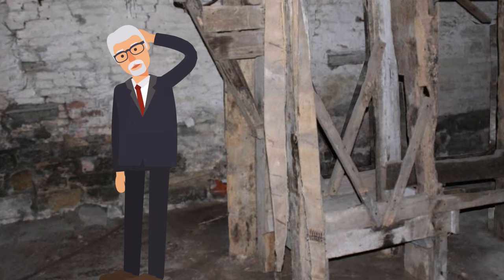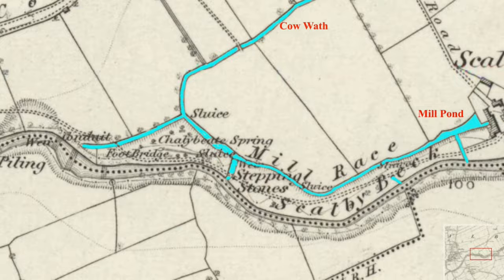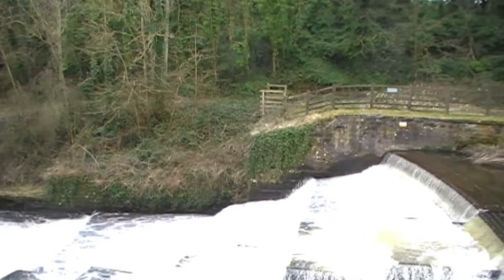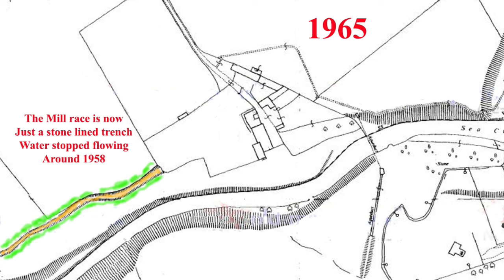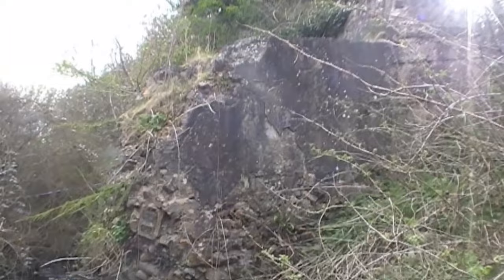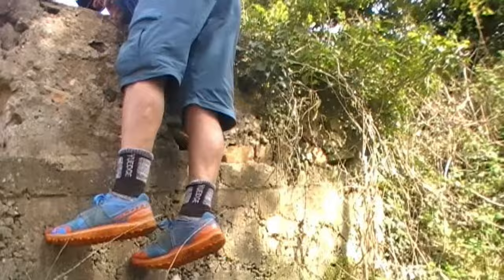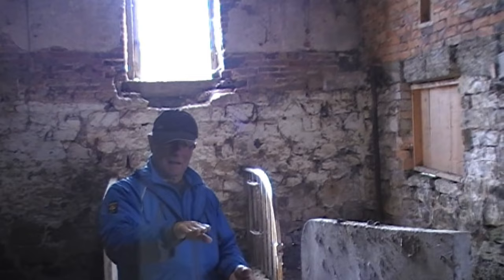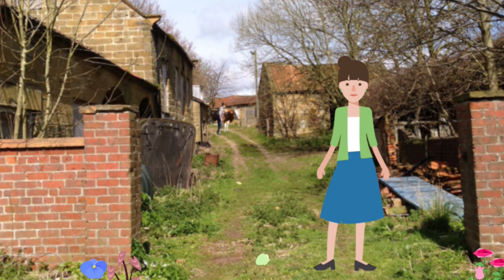History Of Scalby Mills Scarborough, Section 4 HIGH MILL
My History Of Scalby Mills, Scarborough,  will be in 4 main parts. Part One is already on Youtube. This is Part Two and deals with the 4 water powered corn mills that were sited along the banks of the beck from Burniston Road to the North bay.
There is an awful lot of information with these 4 mills, far too much for one long video. So to make it easier, I have split Part 2 into seven sections. Each section will be uploaded as a separate video.  Because a lot of the data is relevant to each mill it would be advisable to watch all the sections in order,  that way you will  get the full picture of how these mills worked and the history of them. After you have seen the sections you can always then just watch any section that you choose.  I have covered the period from 1700s to the start of the 1900s.
We are now up to section 4, High Mill. High Mill is the first of the featured four mills and was located further up Scalby Beck, a few hundred yards downstream from where the railway viaduct is. This mill was operating as far back as the 1600s. It closed, as a mill, around the 1920s but continued to be used as a farm.  Out of all the four mills this one is the only building where remains and old equipment can be seen from the days when it was a working mill. There are an awful lot of personal memories featured in the section from myself and from Terry Colley. I have weaved all the facts, figures, photos and video footage that I have taken of my visits to the area into this very informative story of this mill.  If you like the history of our town, you will enjoy this. There is nothing like this anywhere on the internet or on any books.